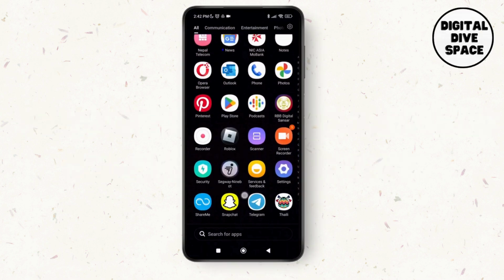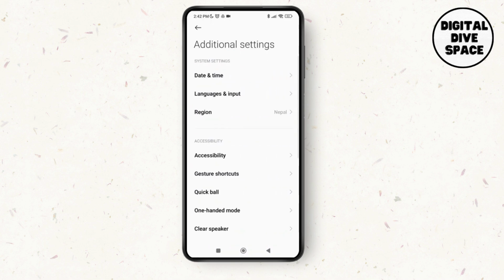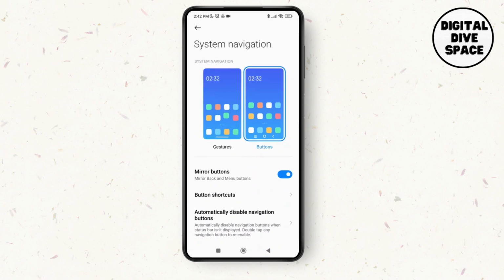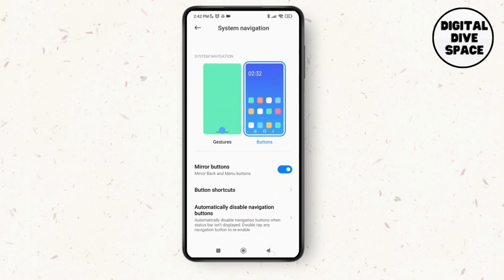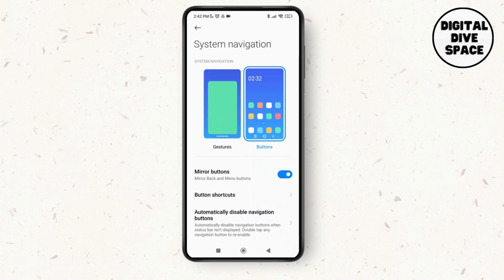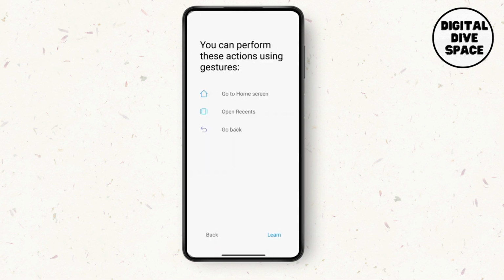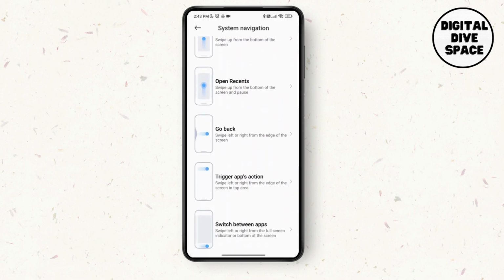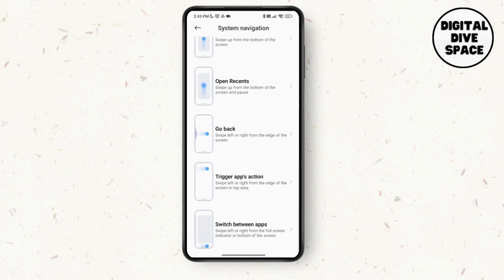How to Get Full Screen on Android Phone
Welcome to our step-by-step guide on "How to Get Full Screen on Android Phone!" If you want to enjoy your favorite apps and videos without distractions, this video is for you. We’ll show you various methods to enable full-screen mode on your Android device. From adjusting your settings to using app-specific features, these tips will help you maximize your screen space for an enhanced viewing experience.

In this video, you’ll learn:

How to enable full-screen mode on Android
Tips to use full-screen apps on your phone
How to adjust display settings for full screen
Methods for getting full-screen videos on Android
Troubleshooting common full-screen issues on Android devices